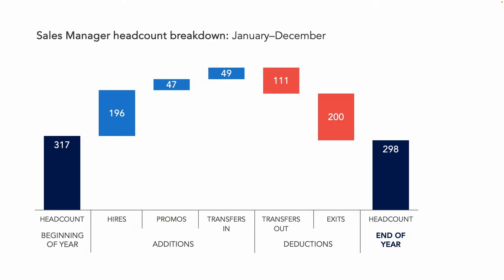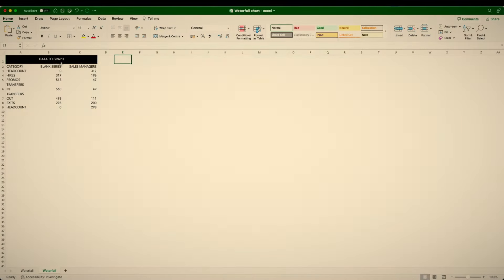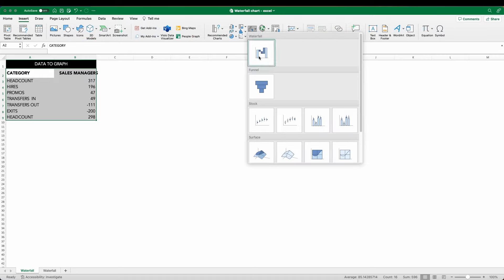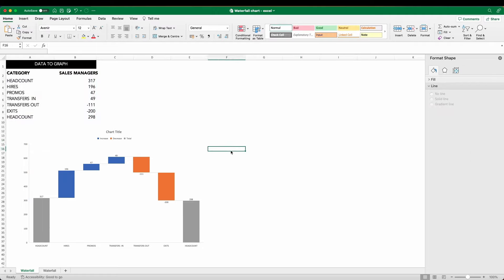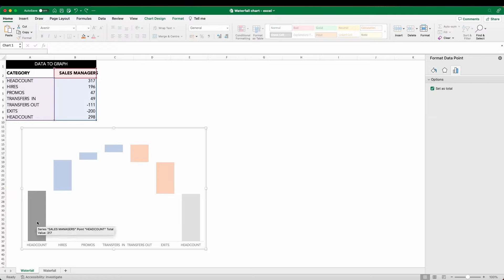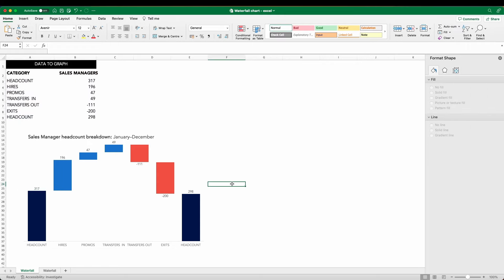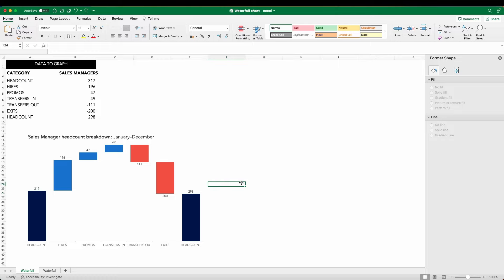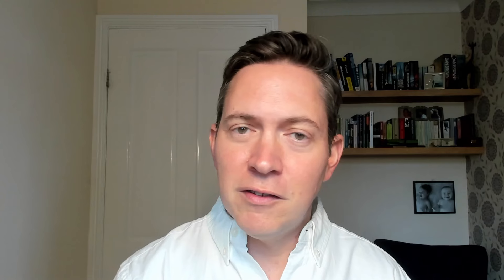Make waterfall charts in Excel (the EASY way!)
Do you want to learn how to create a beautiful waterfall chart (sometimes called a bridge chart) in Excel? This video tutorial goes step-by-step through the process.

Using the standard waterfall chart template available in Excel 2016 (and later versions) the following techniques are covered:
- creating the initial waterfall
- setting the beginning and end total bars
- reducing visual clutter by removing chart borders, gridlines, connecting lines and redundant axes, formatting the horizontal axis, changing the bar colors
- adding chart titles
- formatting data labels using the number format code.

For older versions of Excel without the waterfall option, manually create the chart by manipulating the underlying data and using invisible stacked or error bars.

Waterfall charts visualize the net change between two values. Instead of just showing a beginning value in one bar and an ending value in a second bar, a waterfall chart dis-aggregates all of the unique components that contributed to that net change, and visualizes them individually.

00:00 Intro
00:26 Waterfall chart introduction
02:06 Main tutorial - make a waterfall chart in Excel
07:20 Recap and outro